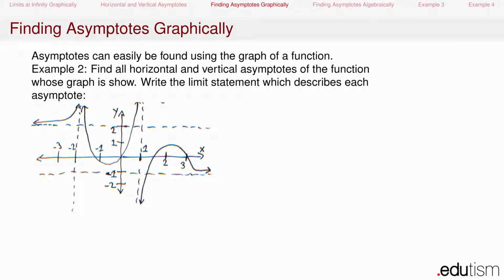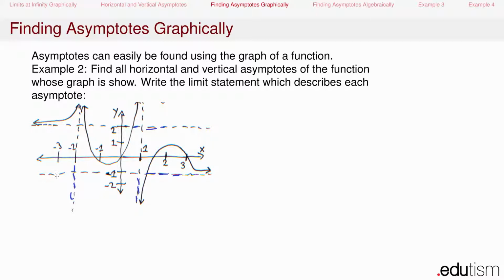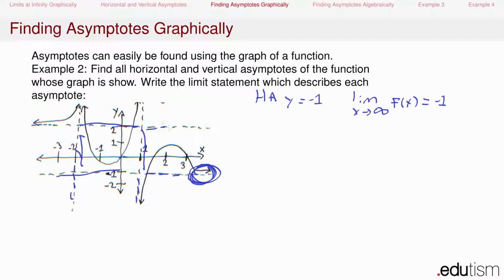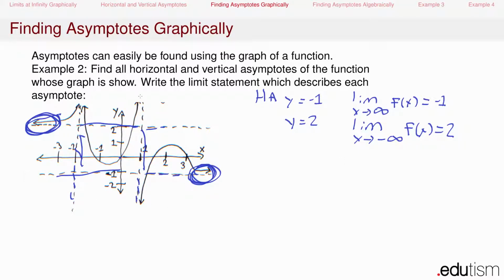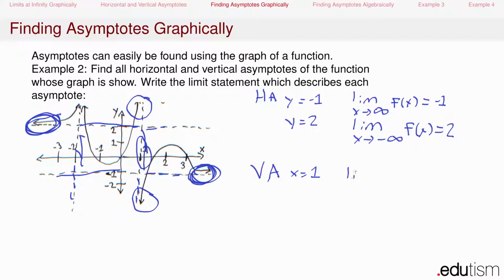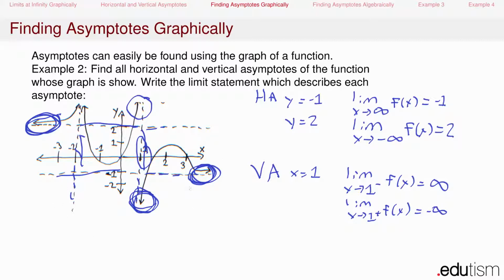Calculus I - Asymptotes - PREVIEW of Lesson 7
Limits at infinity graphically. Horizontal and vertical asymptotes. Finding asymptotes graphically, algebraically. we have lesson notes, exercises, solutions, practice midterms, review video and MP3.